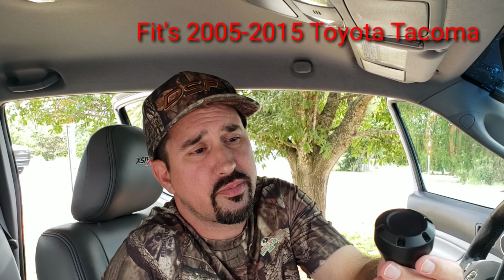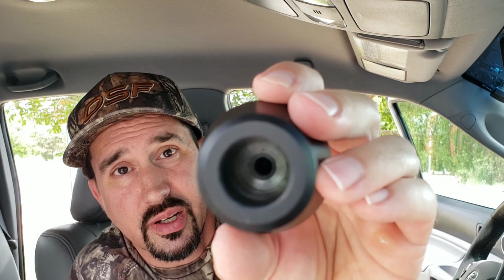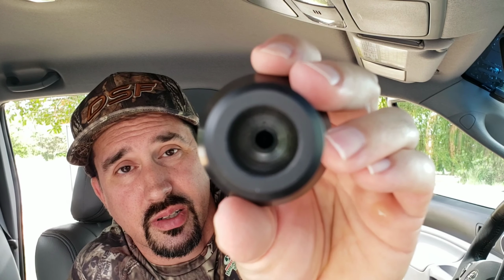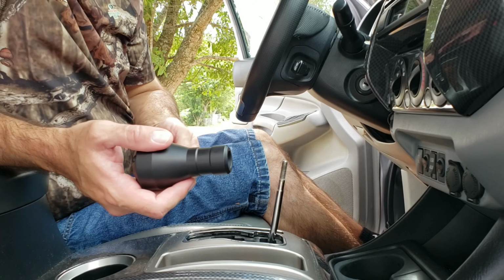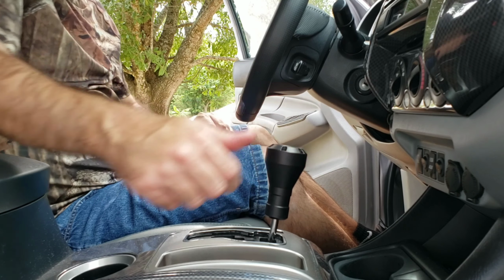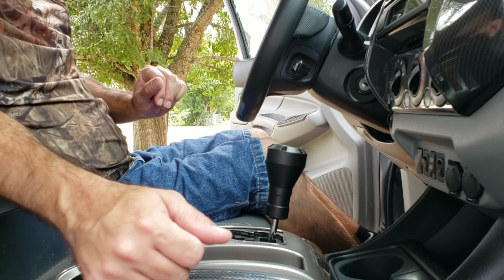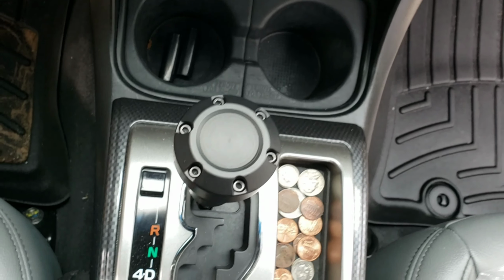BILLET SHIFTER KNOB/2005-2015 TOYOTA TACOMA/AJT DESIGN/MORE MODS TO COME